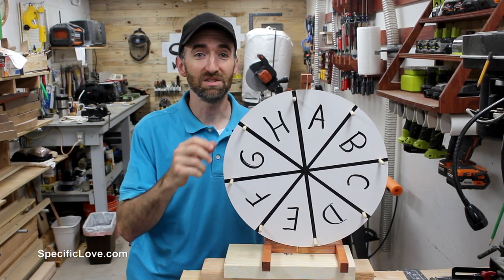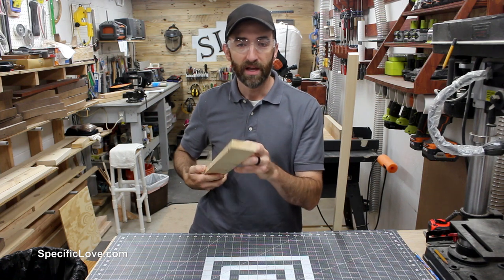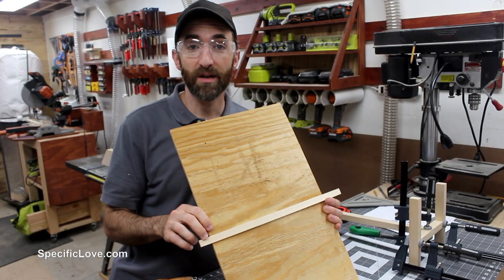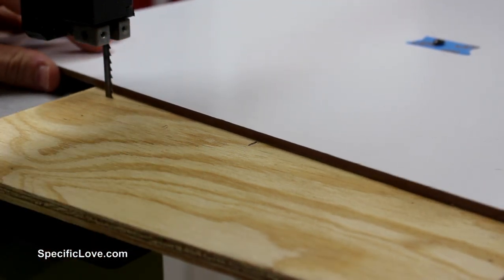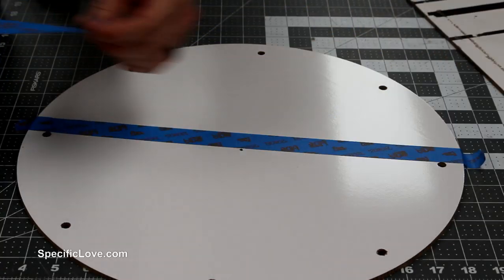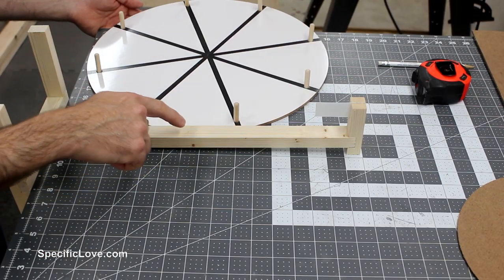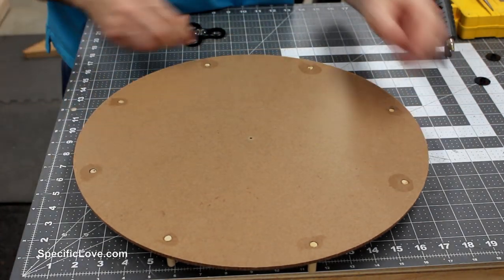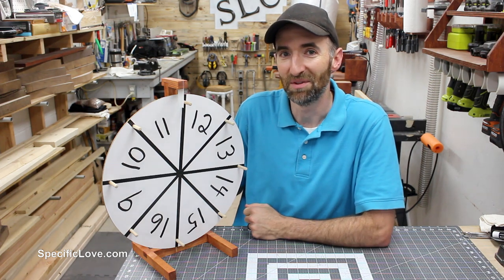Building a Prize Wheel with Dry Erase Board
My wife needed a prize wheel for an event she was attending, so I built this simple version using a bunch of little tips and tricks. This version uses a marker board circle so the prizes in each slot can be easily erased and rewritten.
The frame was made from scrap wood left over from another project, but it can be made from many types of materials.
As for the spinning mechanism, I was able to use an old fidget spinner that my son gave me.
I hope you like it and get inspired to build some of your own projects.

Just follow this link:

Amazon Product Suggestions:

Philippians 3:14